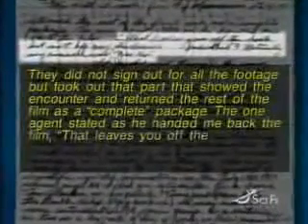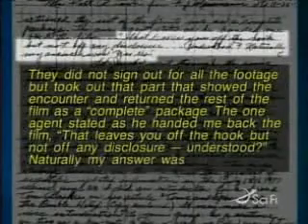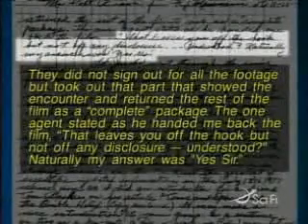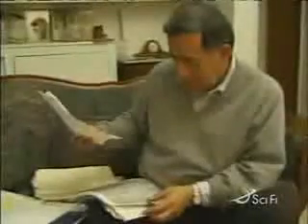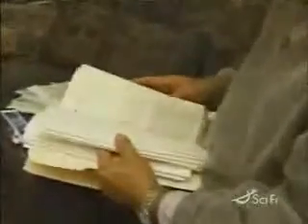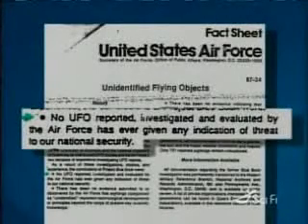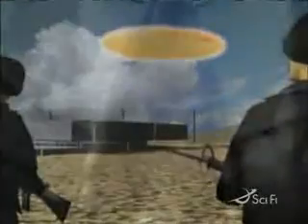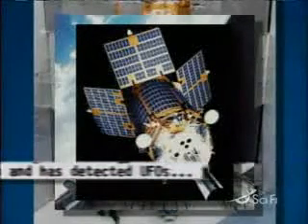UFO Documentary - Out of the Blue pt.4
Independent documentary film -- the definitive investigation into the UFO phenomenon.